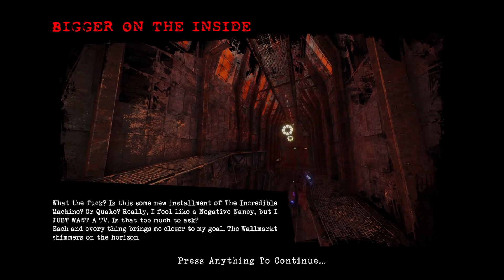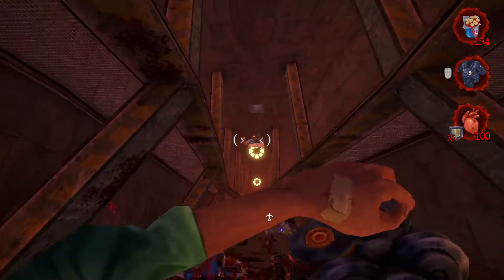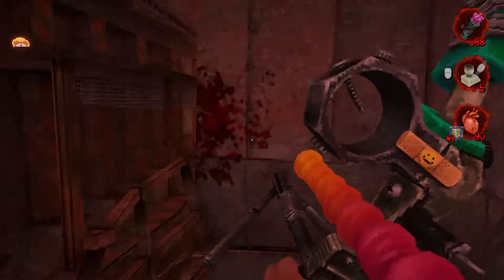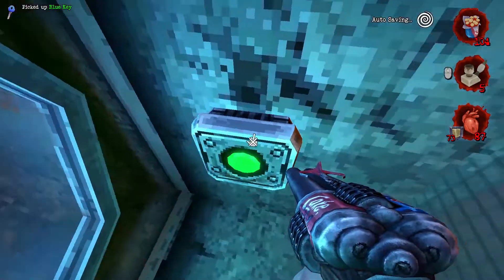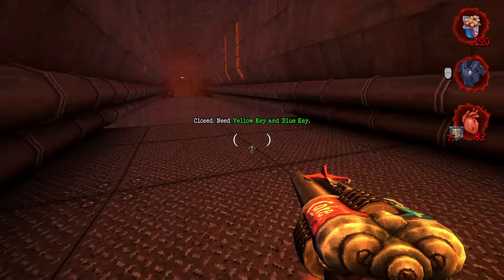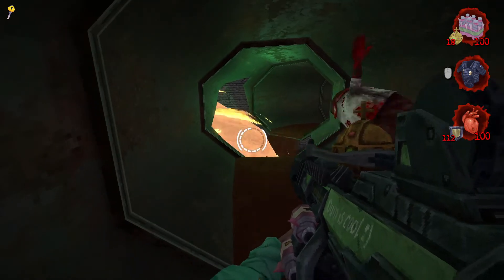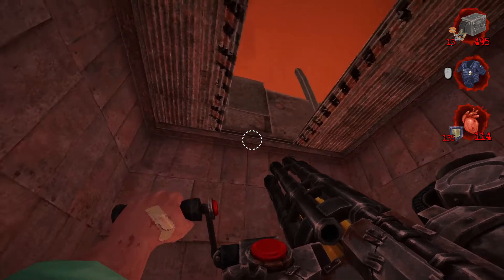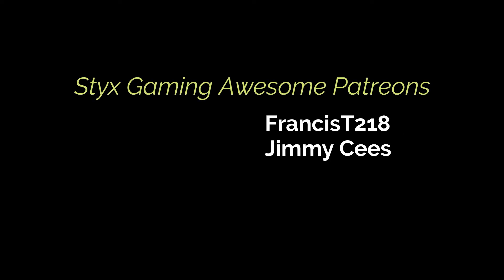Postal : Brain Damaged - Bigger On The Inside ( Hard 100% )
Secrets: 1: 0:57 2: 2:49 3: 7:47
Welcome to my 100% playthrough of Postal : Brain Damaged!
Today I am playing through Level 4 : Bigger On The Inside!
100% Kills, Secrets and Collectables
Hard Difficulty
No Deaths
No Saves
Single Segment

Shoutout to my awesome Patreons!
FrancisT218
Jimmy Cees